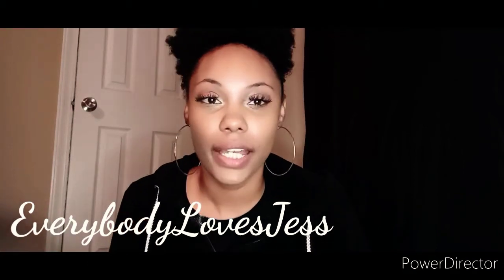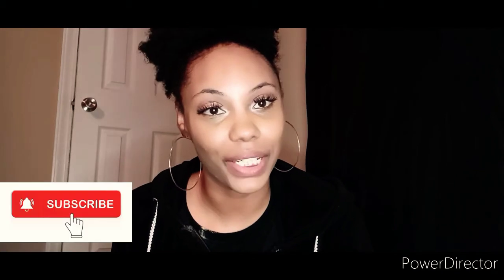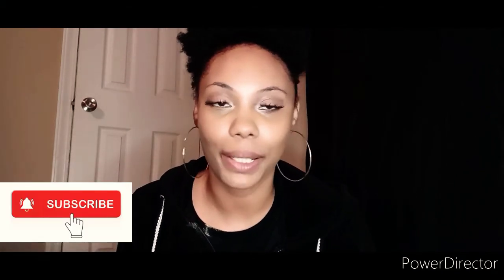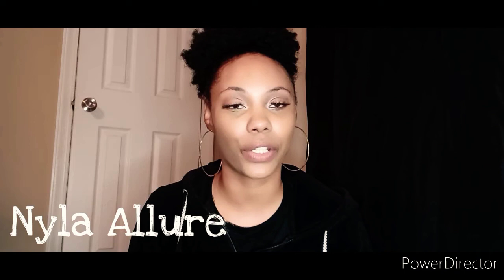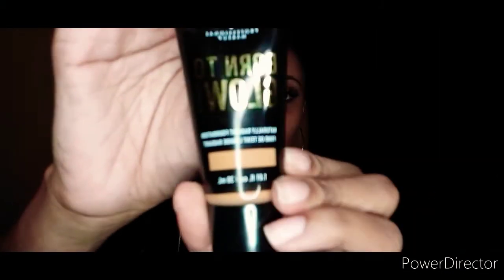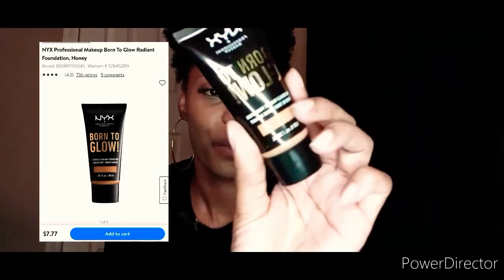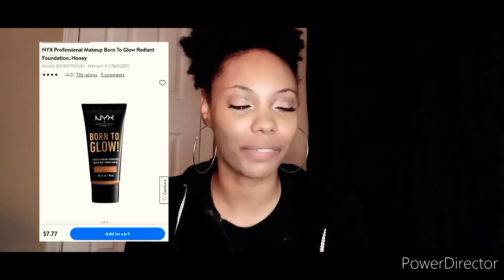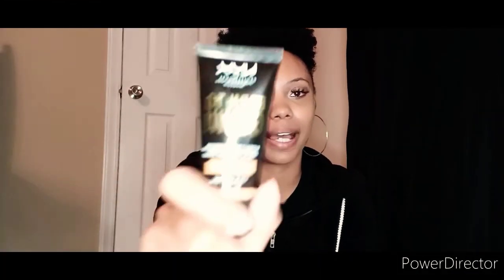Nyx Born To Glow Foundation Review|| Try Your Channel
💙Hey my friends I am here sharing this great new foundation I got Its new to me old to others but I love the consistency and the coverage is great I purchased from Walmart for 7.77 so it will not break the bank sis I have the shade 15.8 honey.